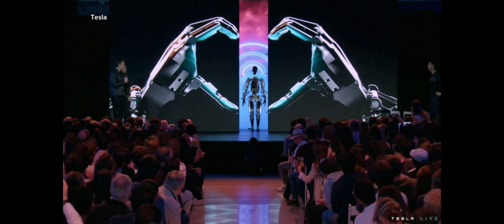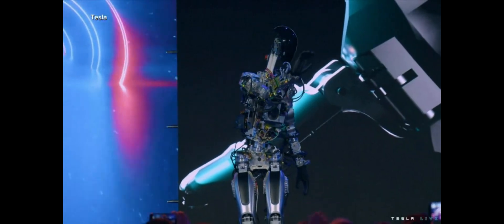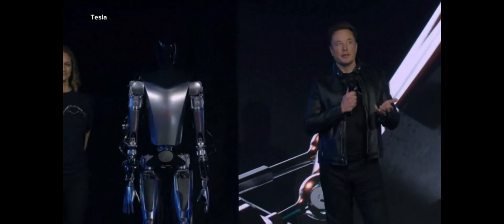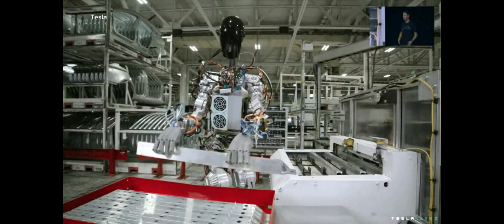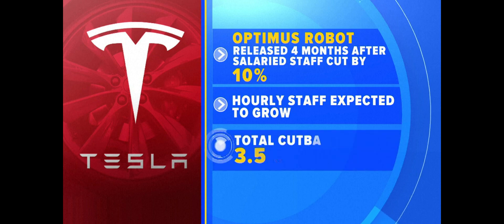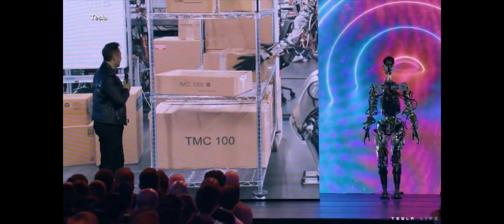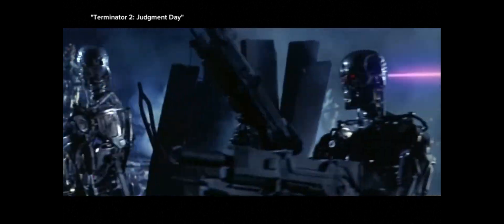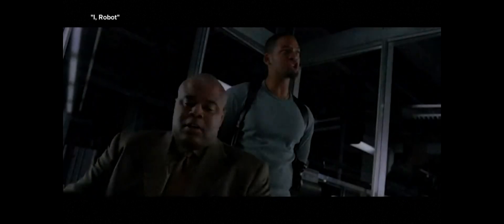Tesla, Elon Musk show off early prototype 'Optimus' robot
Could this be the future? Tesla and Musk debuted a humanoid prototype the could be in the workplace or our homes.